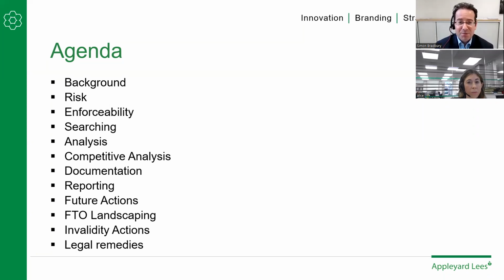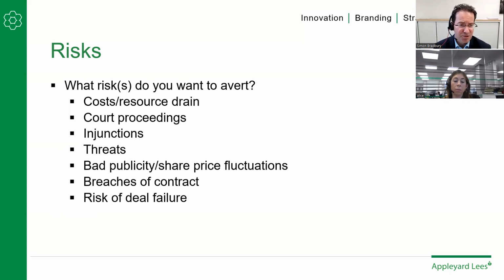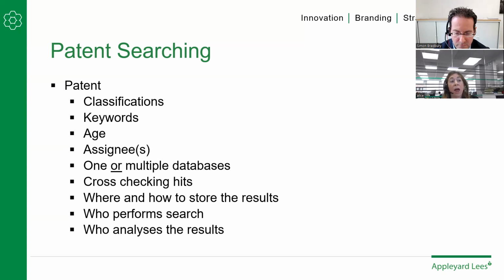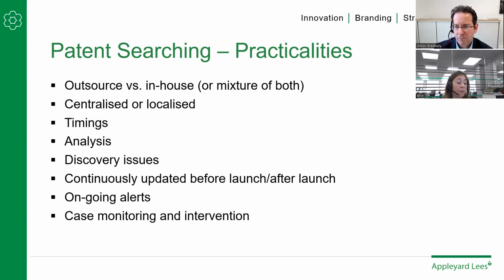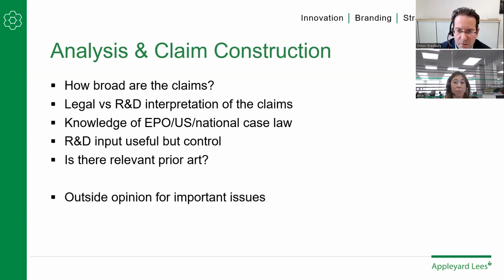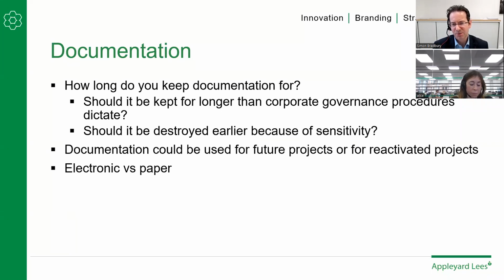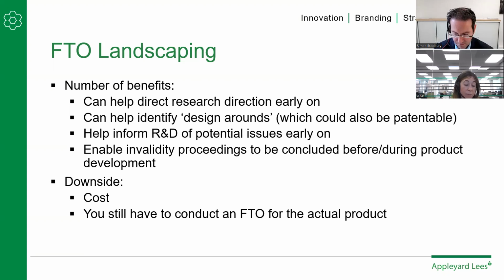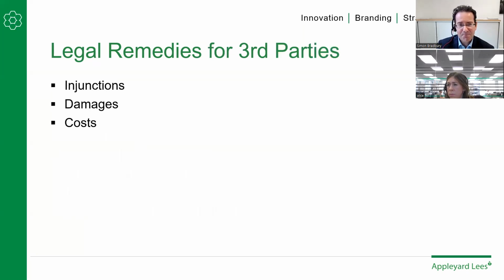ON Helix 23 - The Optimum Freedom to Operate Roadmap - Appleyard Lees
The workshop clearly sets out the steps and considerations required in order to enable the successful launch or licensing of new innovations.